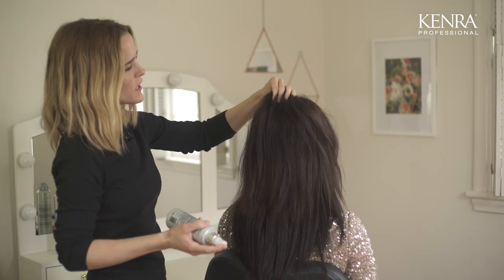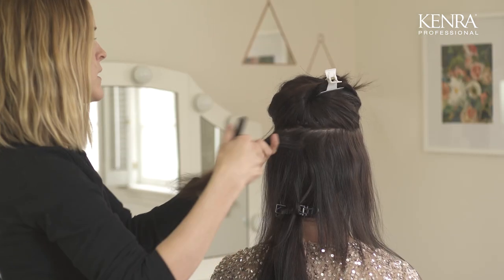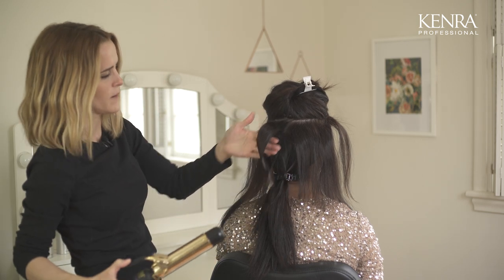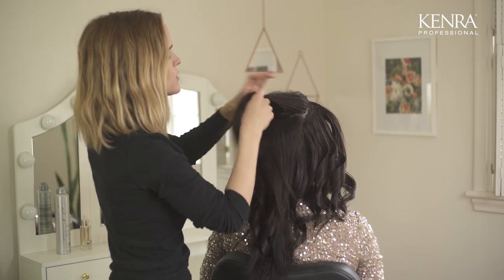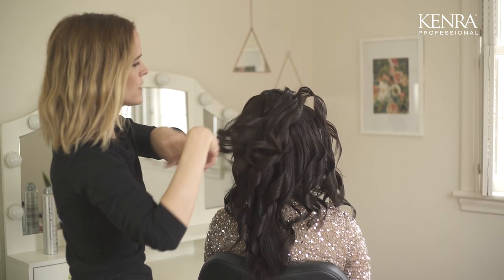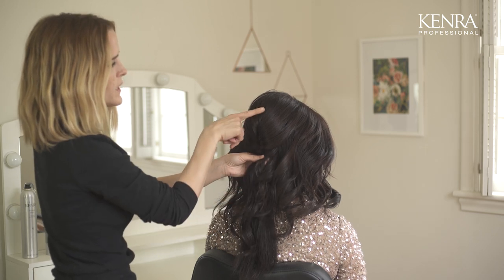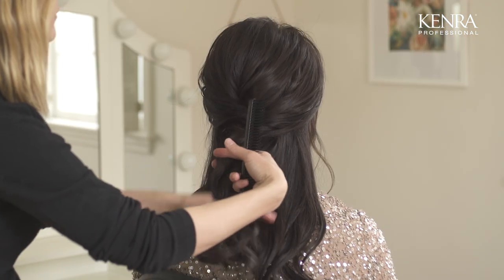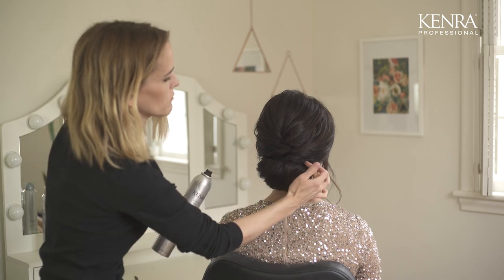How to: Elegant Chignon Bun | Mother of the Bride Hair Styling Tutorial | Kenra Professional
In this video, @hairandmakeupbysteph demonstrates how to create a beautifully elegant chignon bun. This particular look is great for the mother of the bride and anyone looking for something coiffed and classy with soft, feminine touches. Watch until the end to learn all of her tips and tricks on making these styles stand out at your next event.

00:00 Intro
00:15 Prep Work
01:29 Pre-Sectioning
01:54 Top Half
14:10 Bottom Half
17:05 Final Look

Products Used:
Kenra Platinum Thickening Spray 5